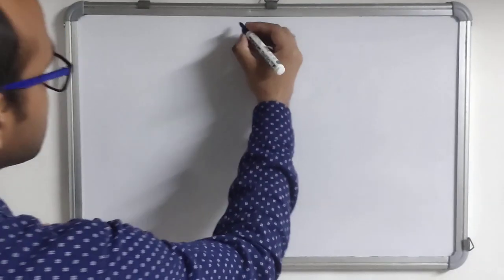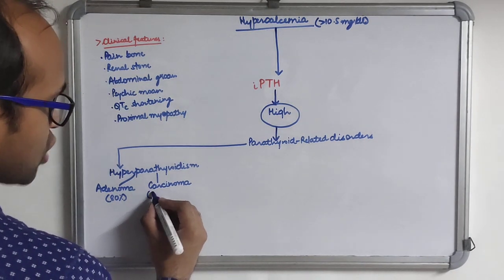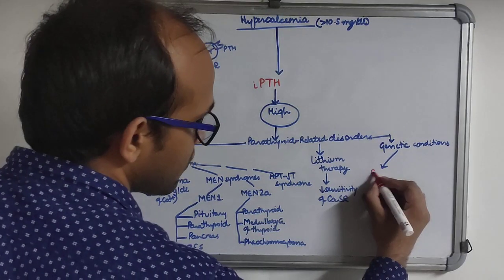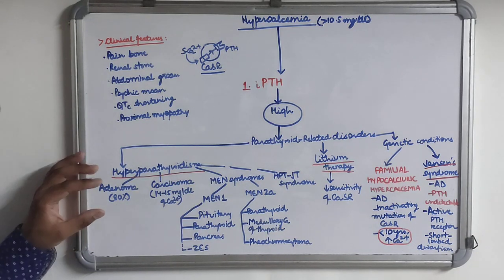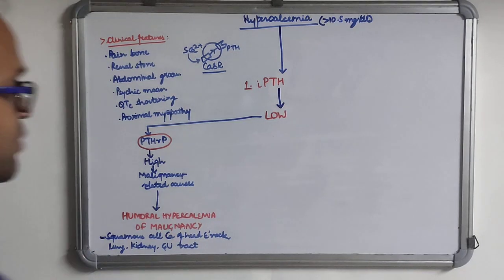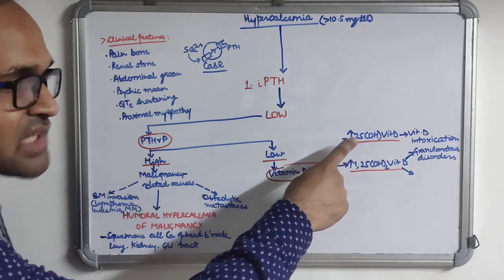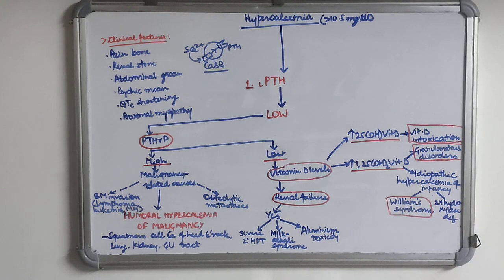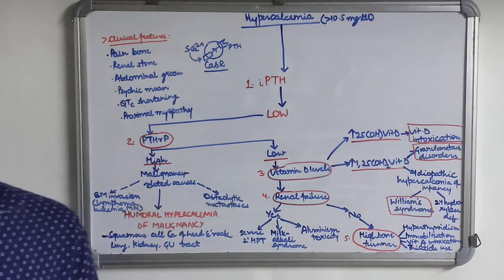Approach to hypercalcemia